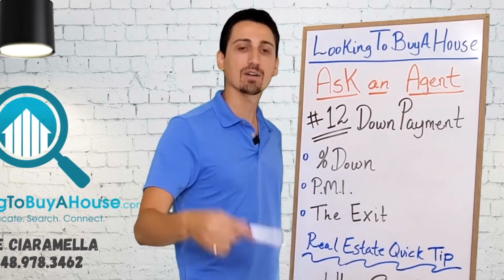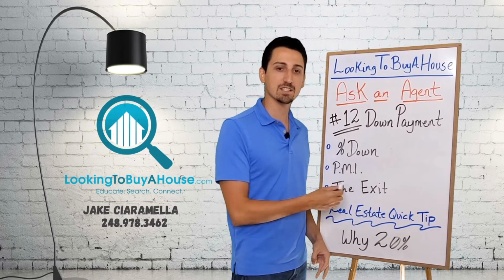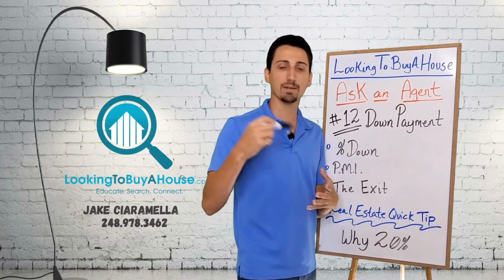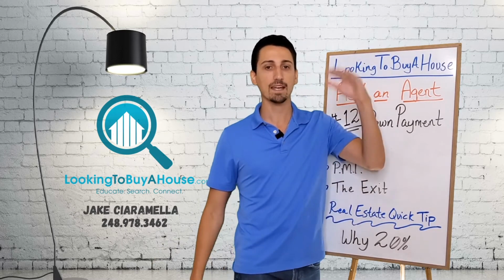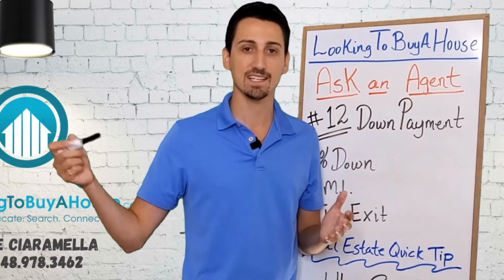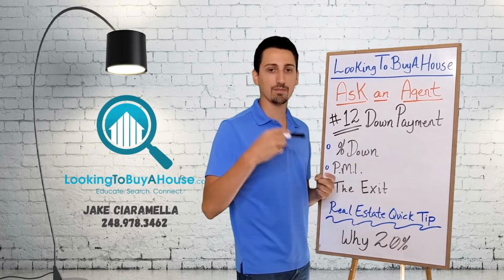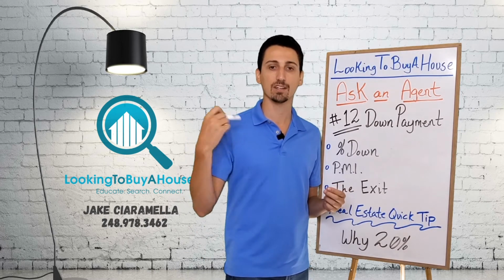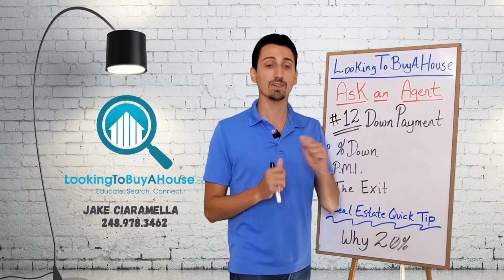Ask an Agent #12 | Down Payment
Down Payments are necessary when buying a home and it's a great idea to understand everything you can about the subject.

I cover...

% Down -

PMI -

The Exit -

Why 20% -

Jake Ciaramella
LookingToBuyAHouse.com
Keller Williams Domain - Luxury Homes International